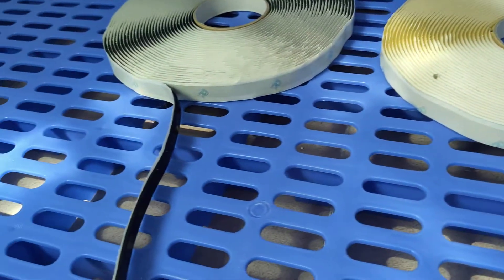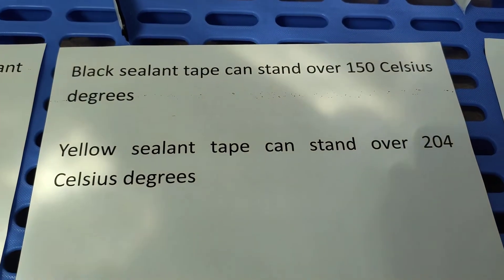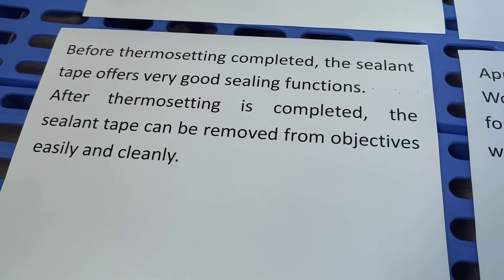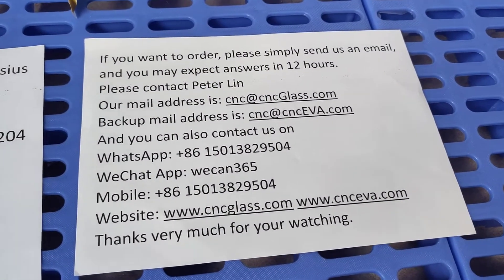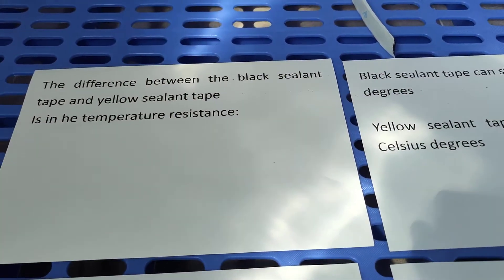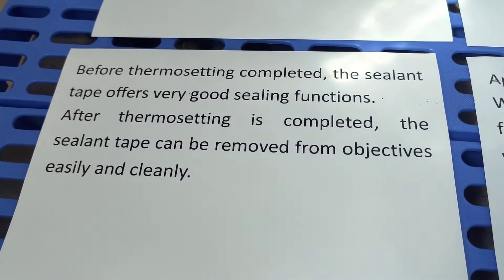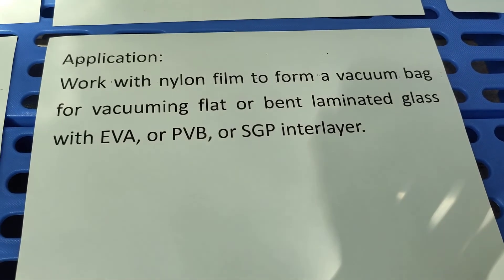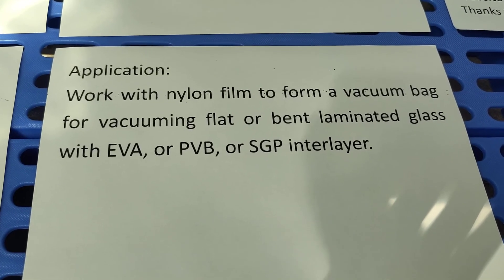Sealant tape Working with nylon film to form a vacuum bag for vacuuming flat or bent laminated glass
The difference between the black sealant tape and yellow sealant tape
Is in he temperature resistance:

Black sealant tape can stand over 150 Celsius degrees

Yellow sealant tape can stand over 204 Celsius degrees

Before thermosetting completed, the sealant tape offers very good sealing functions.
After thermosetting is completed, the sealant tape can be removed from objectives easily and cleanly.

Application:
Work with nylon film to form a vacuum bag for vacuuming flat or bent laminated glass with EVA, or PVB, or SGP interlayer.

THERMAL CUTTER FOR TRIMMING OVERFLOWED REMAINS
THERMAL CUTTER CNC01
BLADE 3.1
BLADE 4.1
BLADE 11.1
BLADE 14.1

THERMAL CUTTER CNC02
BLADE 3.2
BLADE 4.2
BLADE 11.2
BLADE 14.2

HEAVY DUTY THERMAL CUTTER 10HOURS PRO

GREEN TAPE FOR SAFETY GLAZING EDGES MASKING
25mm*66M/roll
30mm*66M/roll
35mm*66M/roll
40mm*66M/roll
50mm*66M/roll

*SUEPR CLEAR EVA FILM FOR LAMINATED SAFETY GLASS
*Super Milky White EVA Film 0% Visible Light Transmittance
*White Translucent EVA Film 65% Visible Light Transmittance
*Cool Jade White EVA Film  65% Visible Light Transmittance

Silicone vacuum bag for laminating oven.
Teflon coated fiberglass fabric mesh for helping vacuum bag breathe.

Wish you have a nice day!